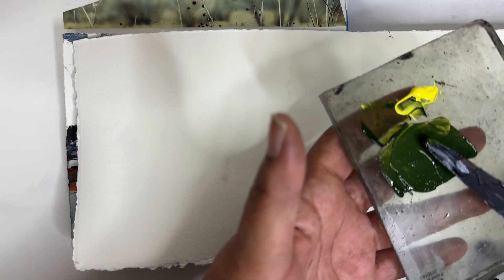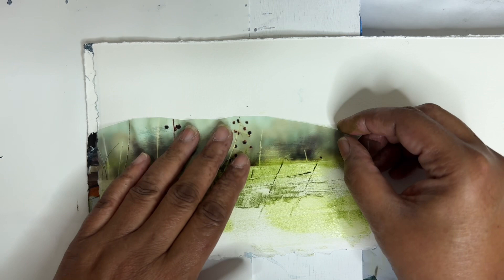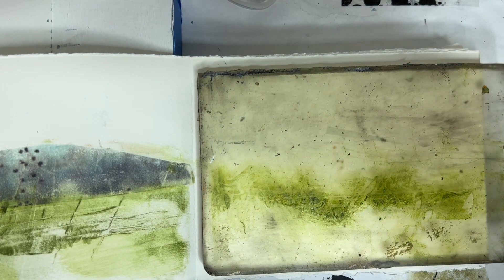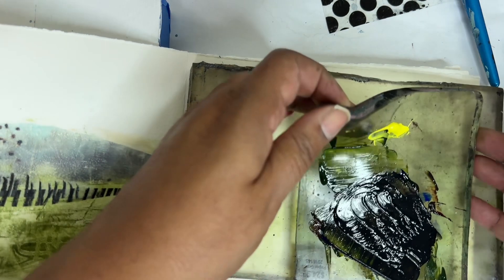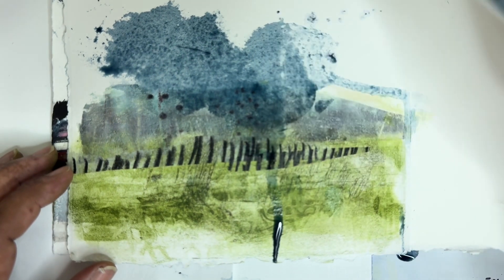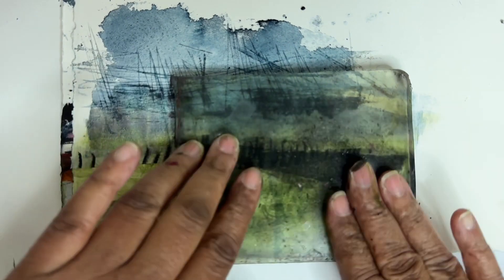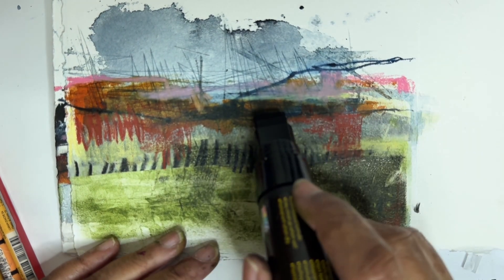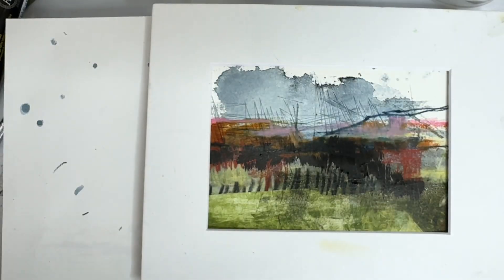7 Days Down, 93 To Go: My Journey Through The 100 Day Project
Welcome to Day 7 of 100 Day Project. Today I worked with inkjet image transfers, gelli plate, collage and watercolor to create this piece. I love experimenting and trying out new techniques in my work.

Remember to hit like, drop a comment with your thoughts, or just say hello! Your feedback and ideas mean the world to me. We're turning this channel into a bustling hub of creativity and shared inspiration.

My Favorite Art Supplies:
Gelli Printing Plate

00:00 Introduction
00:55 Using Gelli Plate
02:40 Inkjet Image Transfer
05:42 More Gelli Plate Marks
06:25 Adding Collage
07:43 Adding Embossed Marks
10:17 Adding Watercolor
12:55 More Gelli Plate Marks
14:31 Adding Derwent Inktense Pencil
14:59 Adding Golden Azo Gold Acrylic
16:09 Adding Caran d'Ache Pastels
18:11 Addding Black Paint Marker
18:57 Final Thoughts